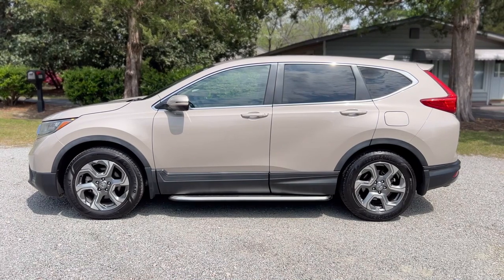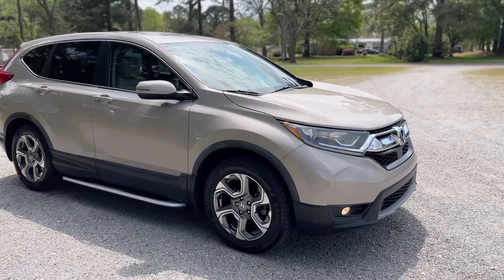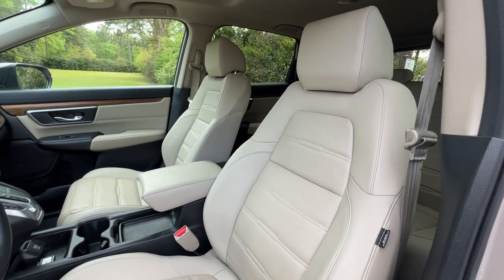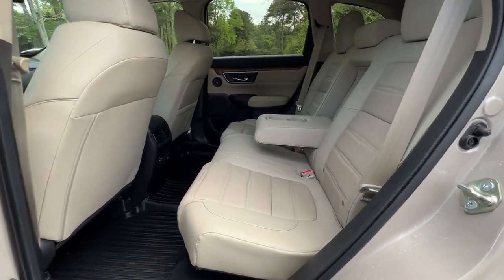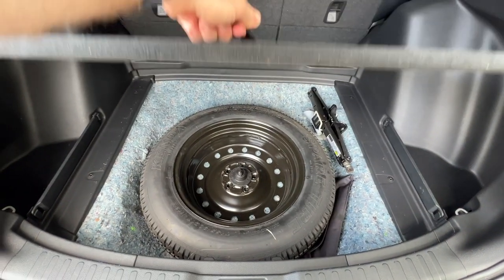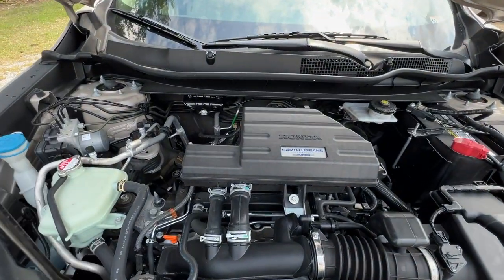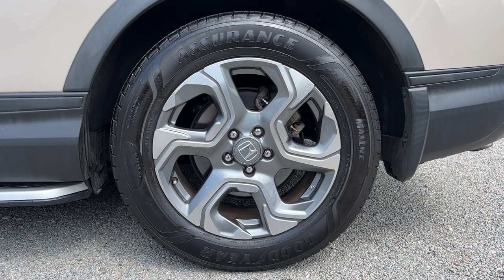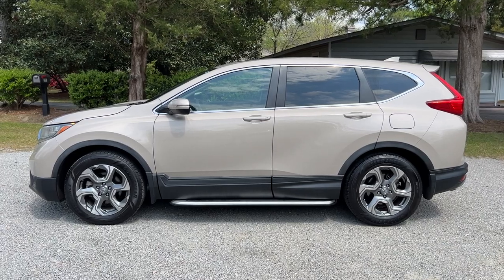2018 Honda CRV EX-L FWD w/ 99k miles - ByronThomasAuto.com - Scotland Neck, NC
Check out this 2018 Honda CR-V, just added to our dealership! This ONE OWNER SUV comes with a CLEAN CARFAX REPORT, plus a 3 month warranty included in the price!

30 PHOTOS, plus a VIDEO WALK AROUND @ ByronThomasAuto.com ** ONE OWNER VEHICLE - NC TITLE ** CLEAN CARFAX REPORT - NO ACCIDENTS! ** EX-L PACKAGE - LOADED WITH OPTIONS! ** PLUSH LEATHER INTERIOR W/ HEATED SEATS ** MEMORY SEATS ** POWER SEATS ** SUNROOF ** LOTS OF SAFETY FEATURES - BLIND SPOT MONITORING ** LANE DEPARTURE MITIGATION ** ADAPTIVE CRUISE CONTROL ** BACKUP CAMERA ** POWER LIFT GATE ** 18" PREMIUM ALLOY WHEELS ** 4 BRAND NEW GOODYEAR ASSURANCE TIRES ** 2 SMART KEYS W/ PUSH BUTTOM START ** APPLE CARPLAY & ANDROID AUTO ** TOUCHSCREEN DISPLAY ** AUTOMATIC CLIMATE CONTROL ** REAR A/C & CHARGING STATION ** OEM ALL WEATHER MATS ** FOG LAMPS ** GAS SAVER - UP TO 34 MPG! ** NEW INSPECTION ** BEAUTIFUL EXTERIOR BEIGE FINISH - NO MAJOR DENTS, DINGS, SCRATCHES, OR RUST! ** IMMACULATE INTERIOR - NO SMOKEY SMELL OR PET ODOR! ** 3 MONTH WARRANTY INCLUDED IN THE PRICE OF THE VEHICLE!

Interested?? Find out more information on this vehicle by clicking

THANKS FOR SHOPPING WITH US!